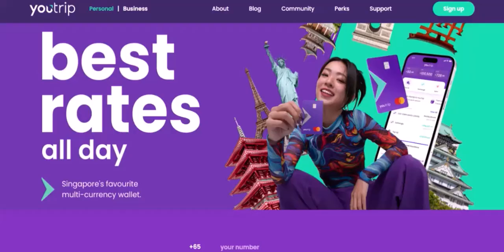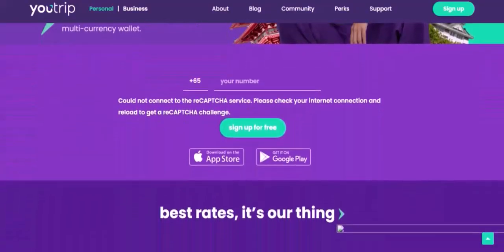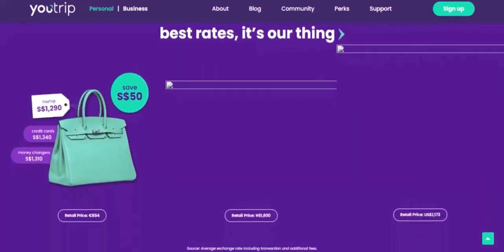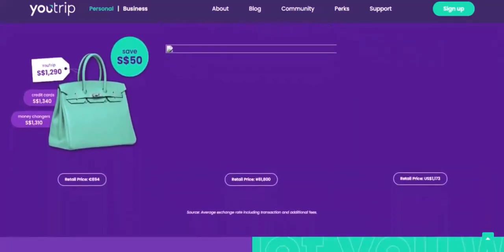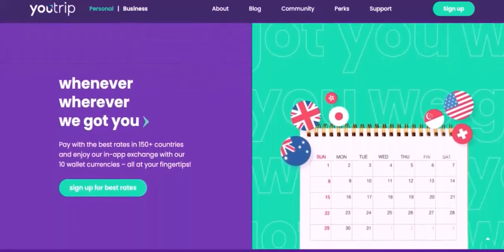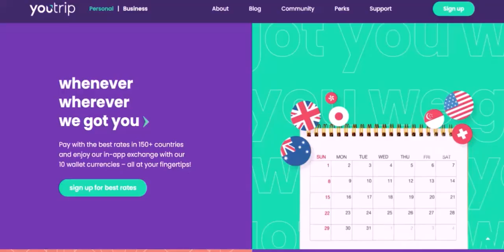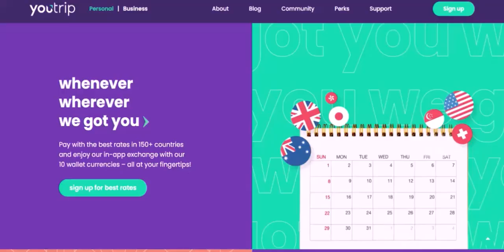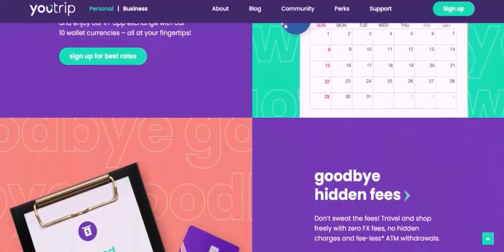Can I withdraw my YouTrip balance?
In this video we talk about Can I withdraw my YouTrip balance